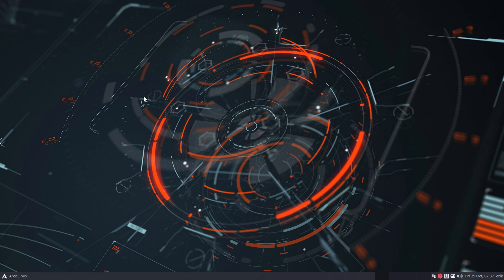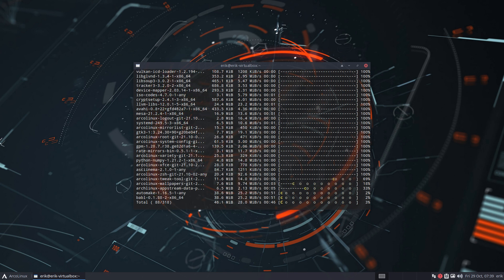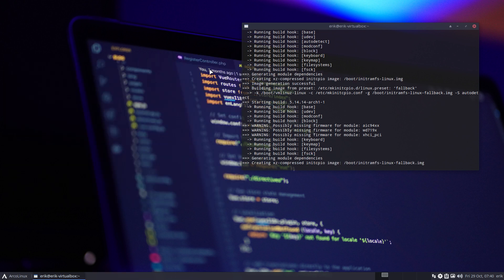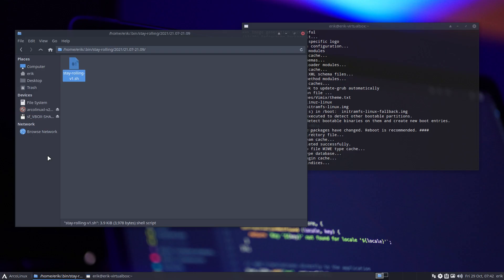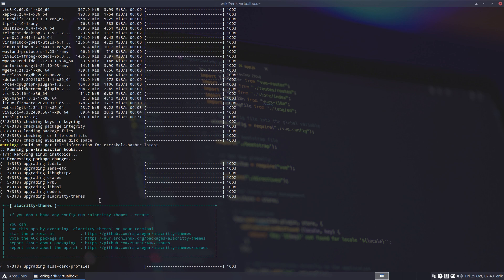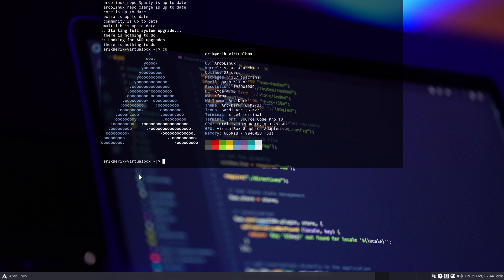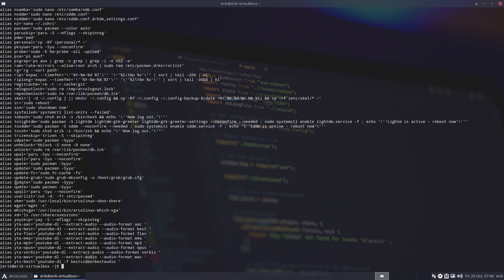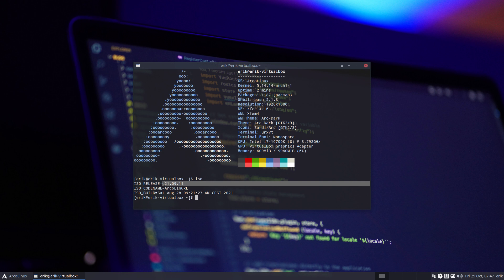ArcoLinux : 2297 Updating ArcoLinux 21.09 to 21.11 - keep rolling video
Release article that is coming